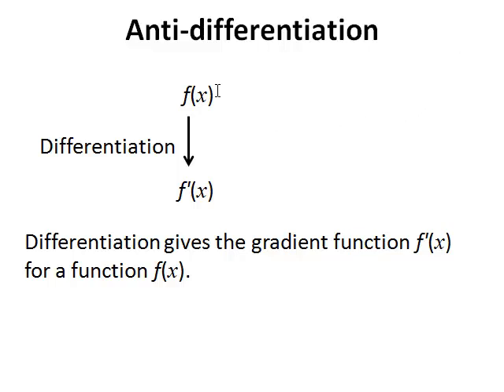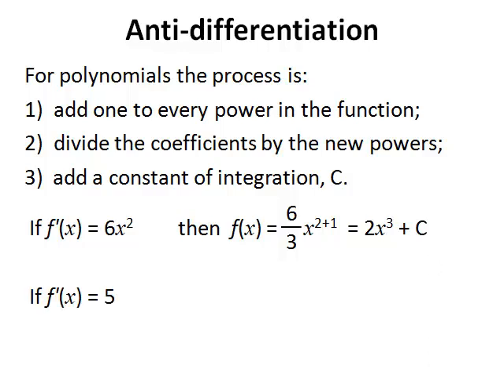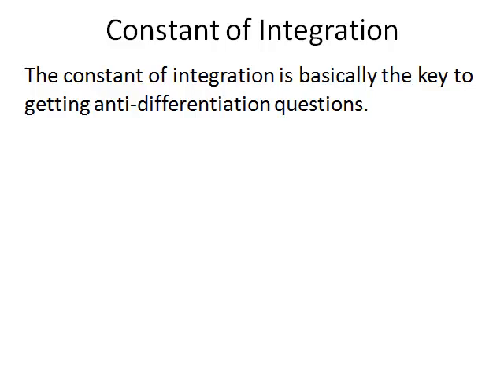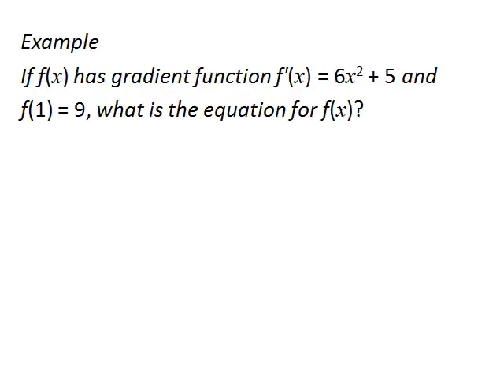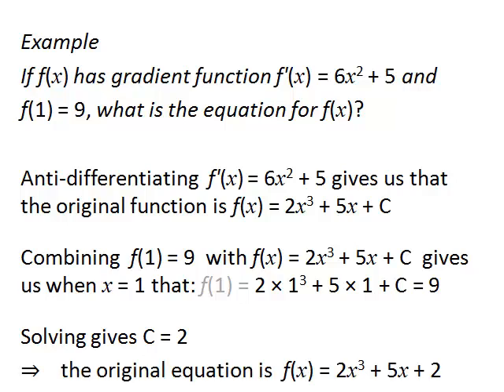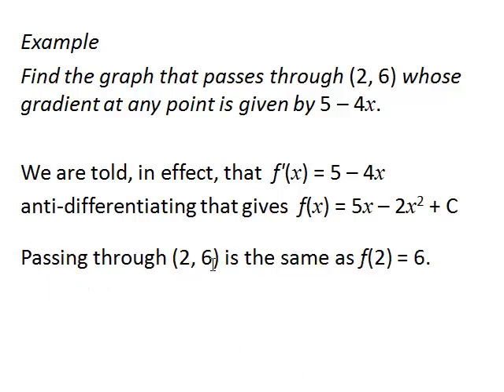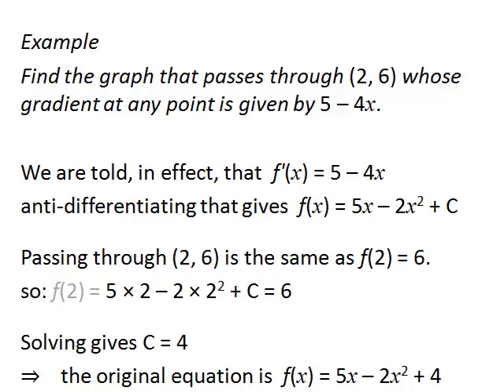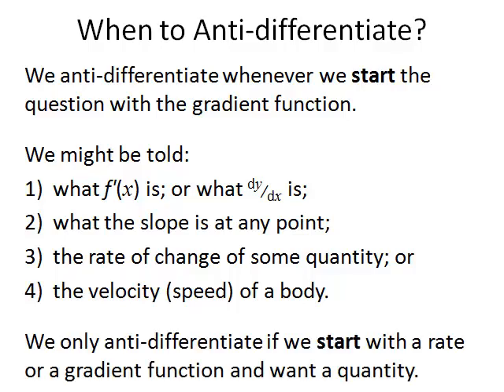Man vs Maths : L2 Calculus #05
L2 NCEA Calculus